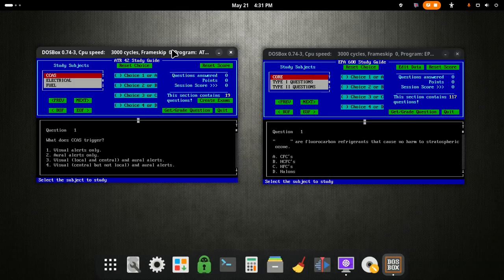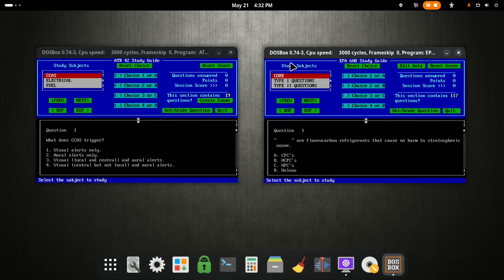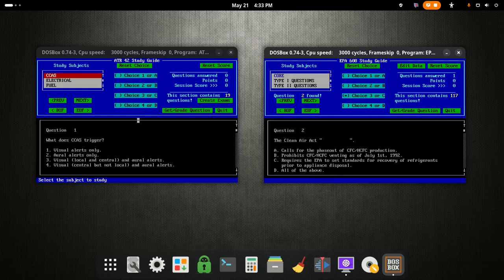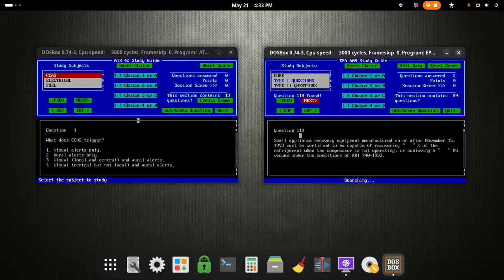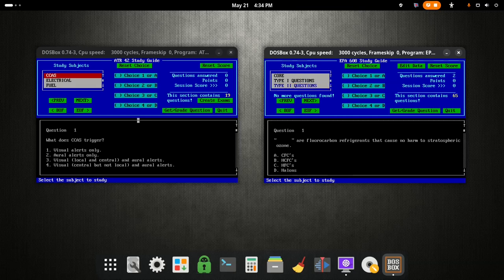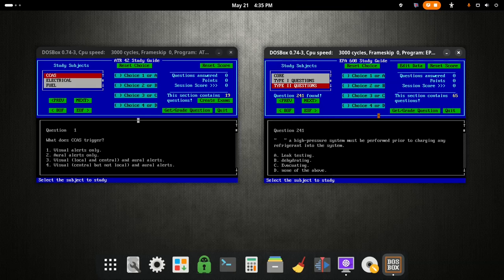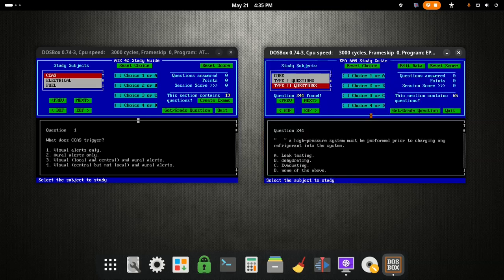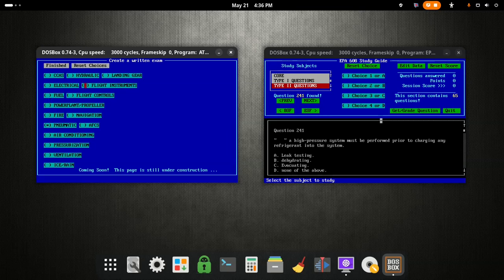Reviewing the Study Guides programs